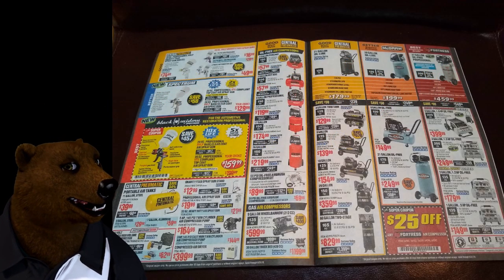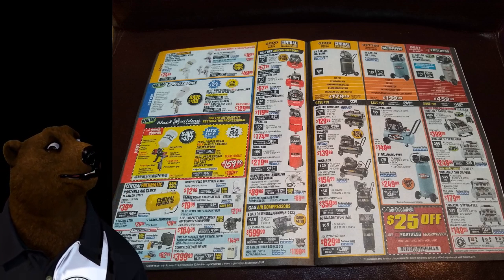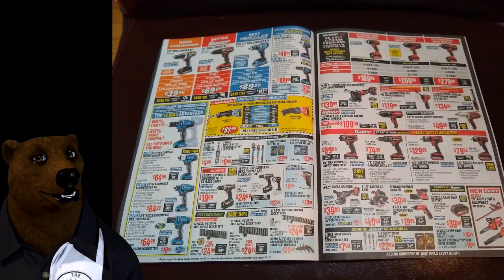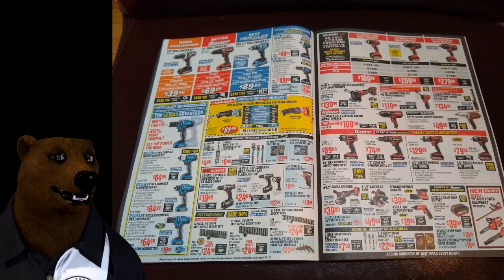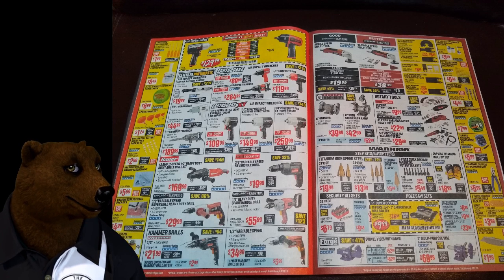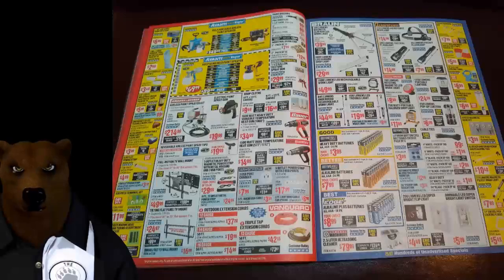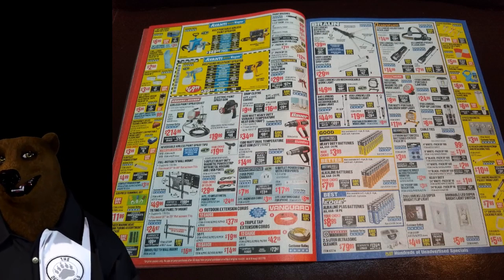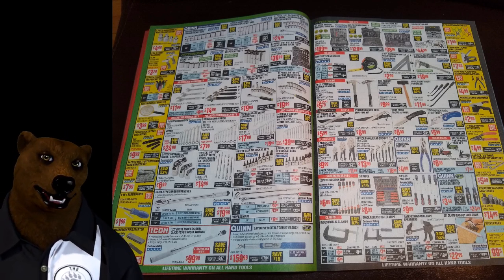Harbor Freight July Sales Flyer Part II (New Items)